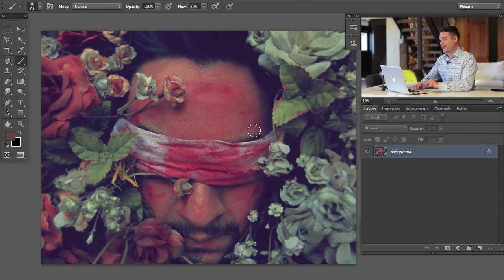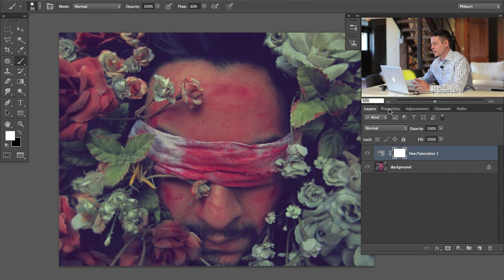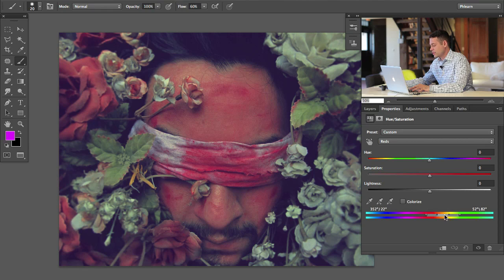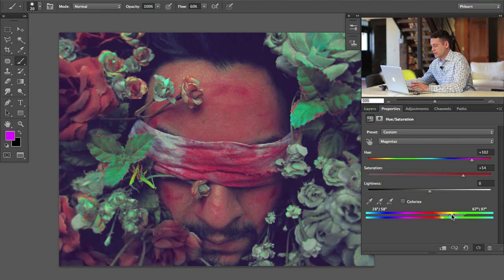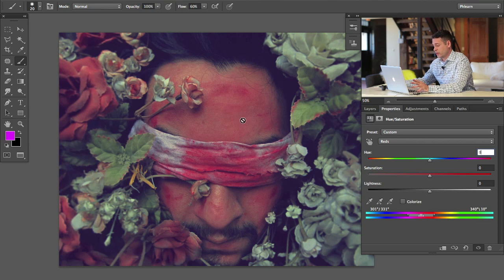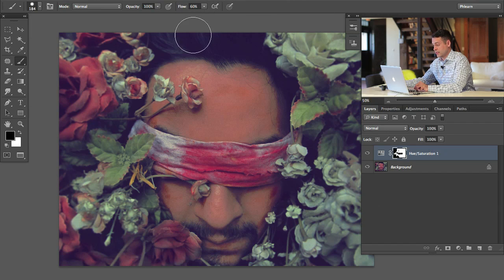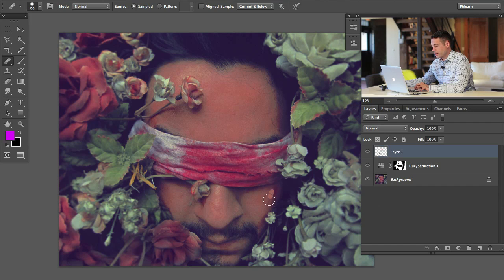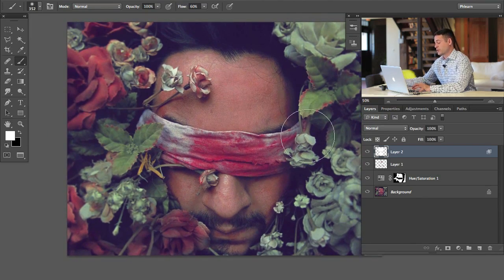Remove Any Skin Blemish! Photoshop (CS6)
We've focused on retouching a lot here at Phlearn, taking care of zits, applying makeup in Photoshop, you name it. But we've never covered taking care of larger scale blemishes and redness, such as rosacea or in this case red powder. This technique works great for clearing up skin, and we're using an extreme example to prove it!